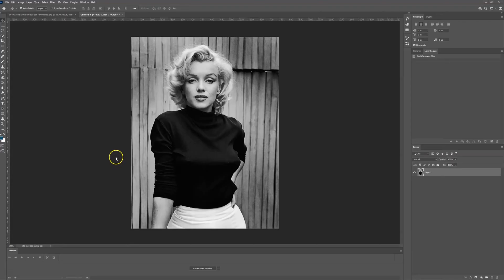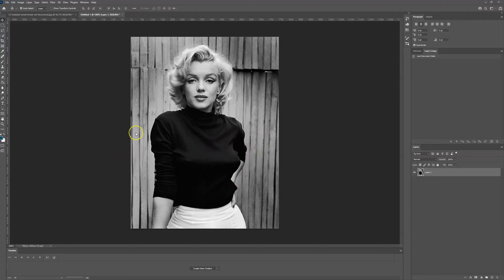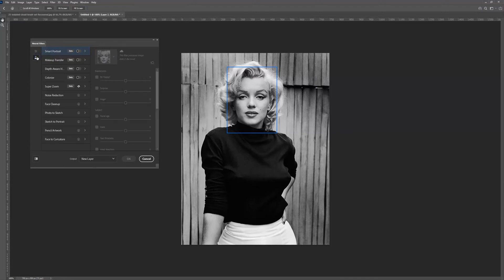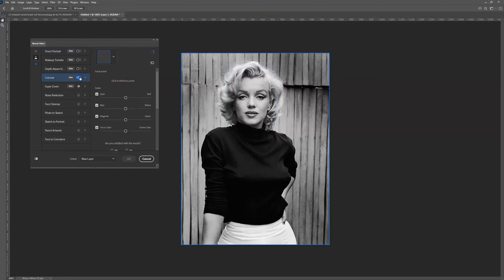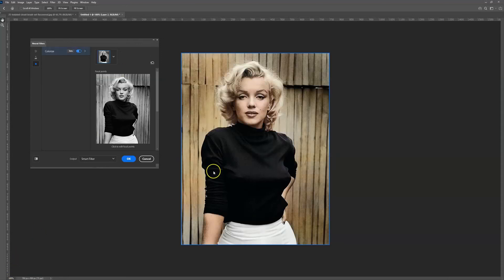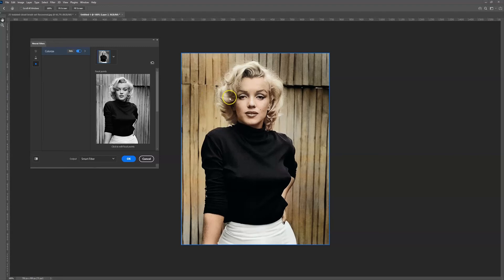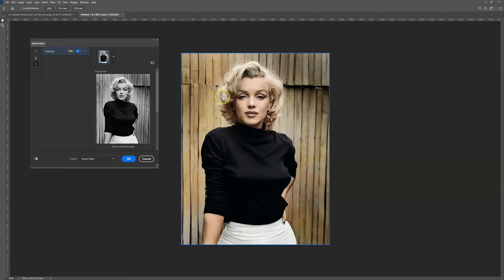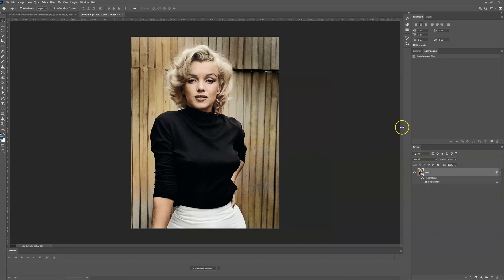How to restore color to a black and white photograph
This Photoshop  tutorial we are sharing a new feature part of photoshop 2021. The new feature is a filter, which allows you to instantly restore colour to an old black and white photograph. This is a great technique you can use on any photograph.